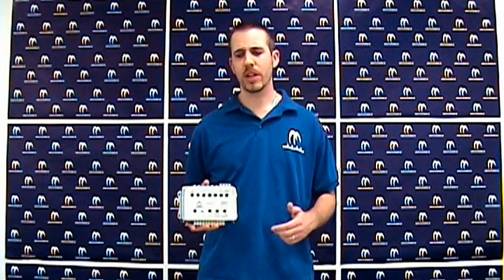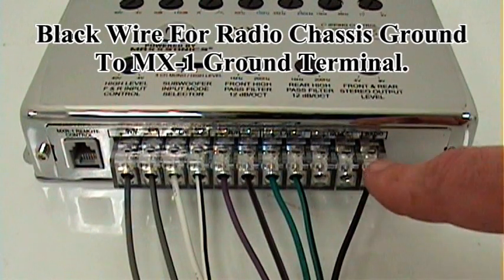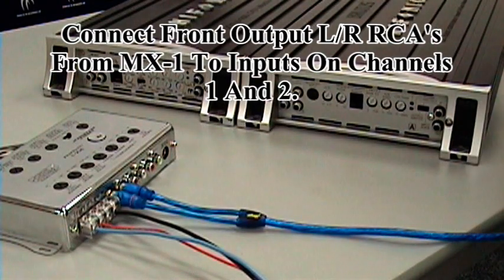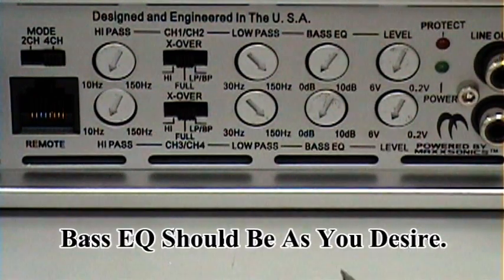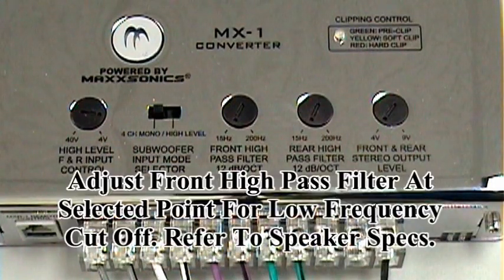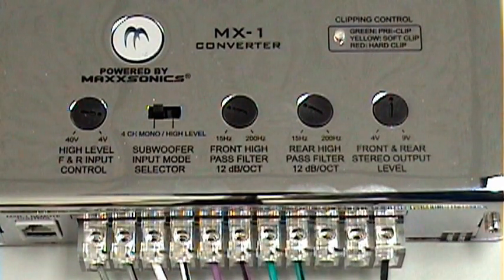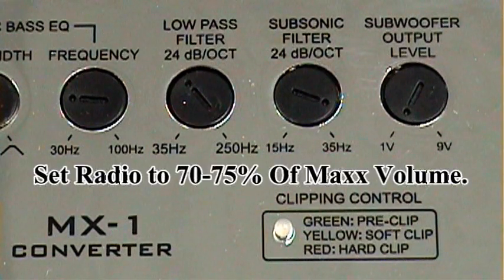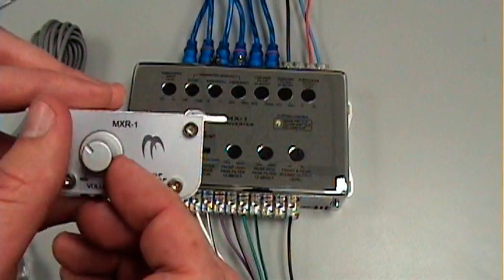MX-1 Premium High-to-Low Level Converter Installation Tutorial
DIY with Mike Stiers

Easily add an aftermarket amplifier to any OEM radio system with this superior line-level controller that converts factory high-level speaker wires into unbalanced low-level (RCA) outputs and adds multiple sound shaping controls to clean up and boost the high distortion factory outputs. This unit can also be used with any aftermarket radio when you require more RCA outputs than what the headunit offers.

•Converts and filters high-level factory speaker wires into ultra-clean unbalanced (RCA) low-level signals to an aftermarket amplifier
•High Level Inputs: Accepts all types of high-level input signals including floating ground type,  low and high voltage speaker wires
•Audio Signal Sense: Speaker audio signal detection automatically turns on the controller and the amplifier (MX-1 has both remote wire and signal sense capabilities)
•Parametric Bass EQ: Provides a wide array of subwoofer output signal shaping controls to enhance bass response and sound quality including Bass Boost, adjustable Bandwidth (wide and narrow), Low Pass and Subsonic Filter
•Clipping Indicators: Visual clipping indicators provide indication of damaging clipped signals to help protect the subwoofer and amplifier. Includes pre-clip, soft-clip as well full-clip indicators
•Balanced Line Driver: Ultra-clean DIN variable high-voltage output drives mono amplifiers with BLD input
•Remote Output: Built-in amplifier circuit activates any aftermarket +12 volt amplifier upon radio activation
•Bass Remote: Included bass remote featuring built-in clipping indicators allows direct bass control from in-dash or under-dash
•Input and Output Level Control: The system provides high level input and output level (gain) control for both full range and subwoofer signals

MB Quart Hifonics Crunch Autotek